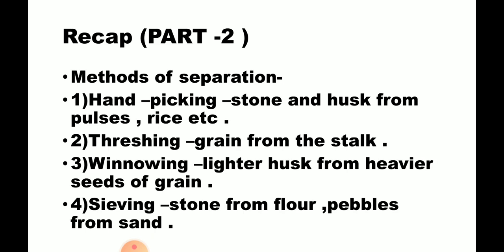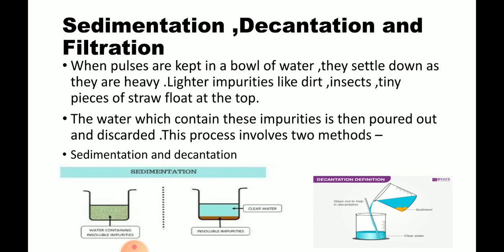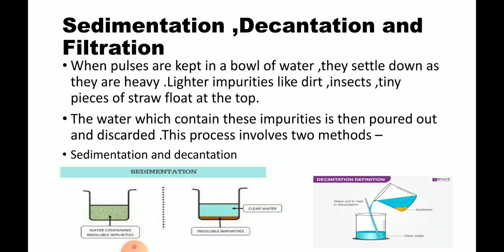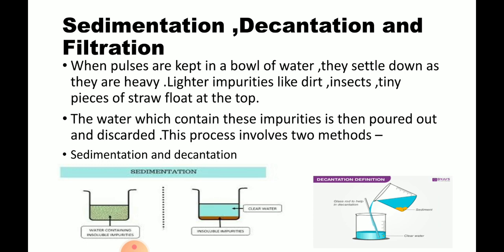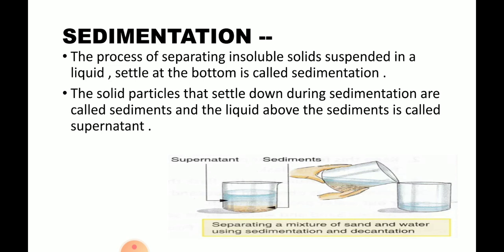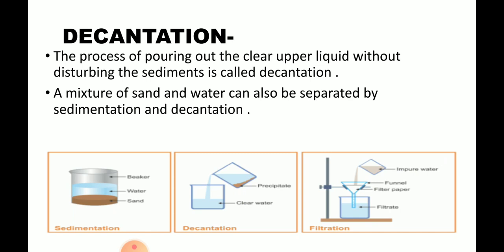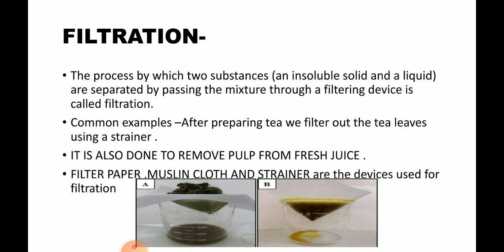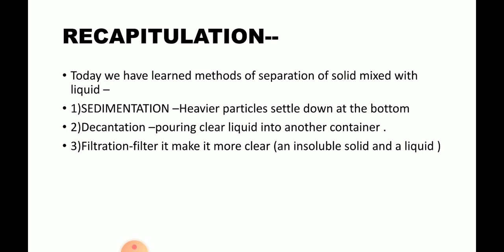Chap 5 SEPARATION OF SUBSTANCES PART 3 STD 6TH SHEETAL OBEROI SVPS NGP